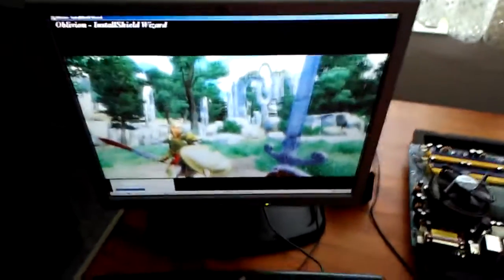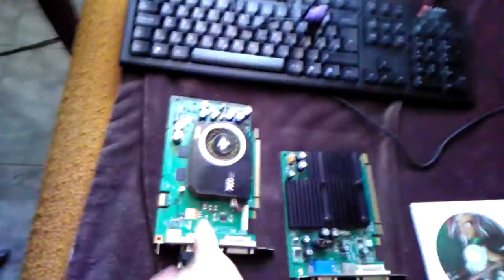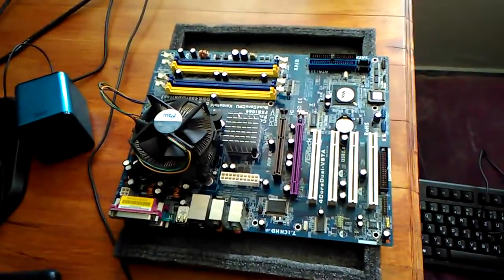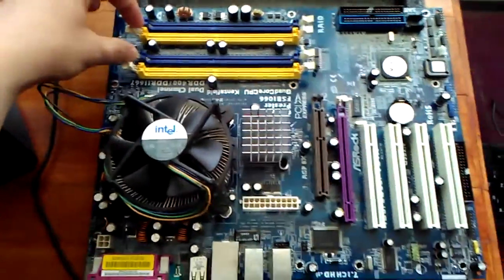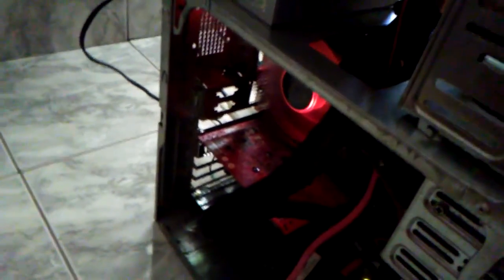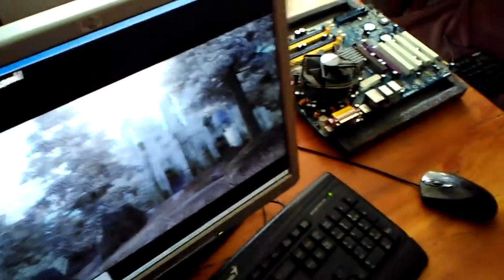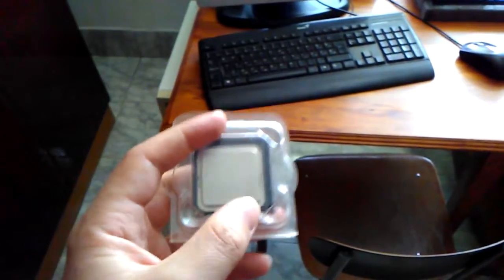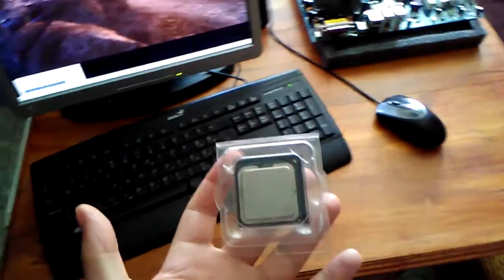RETRO PC - ASRock 4CoreDual-VSTA (AGP/PCI-E, DDR/DDR2, 775)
Showing a motherboard with AGP 8x and PCI-E 4x support. Also handling DDR-400 and DDR2-677 memory modules with LGA775 1066 FSB CPUs. Testing with P4 and Pentium D. Later I'll test the Core 2 Duo and the Q6600 as well.